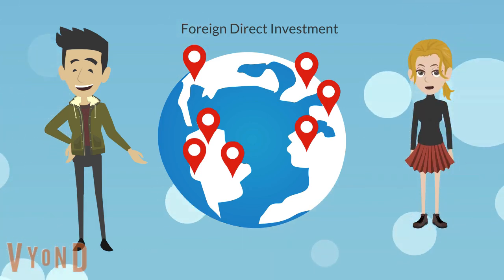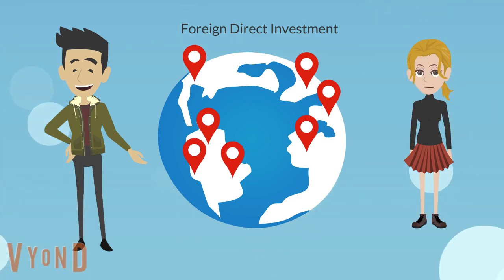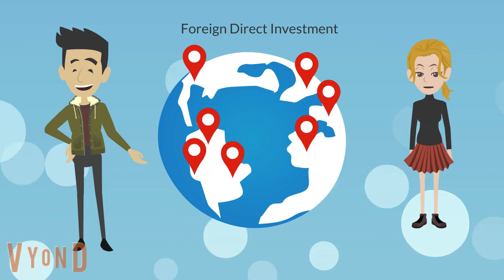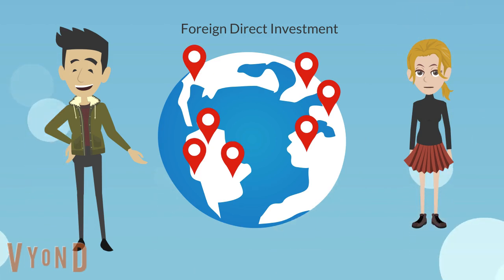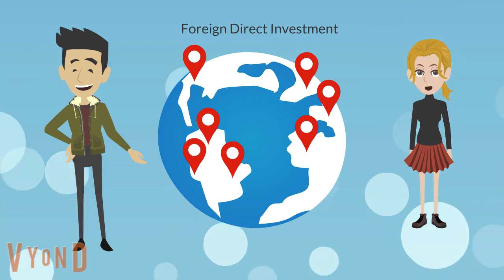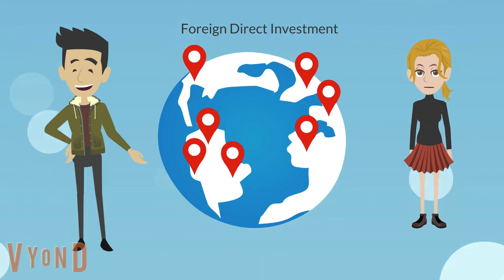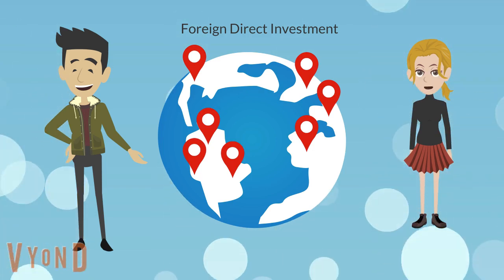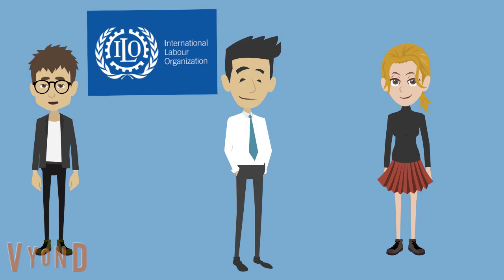ECON867 group 21 presentation 0sLZR5TprhwE beta